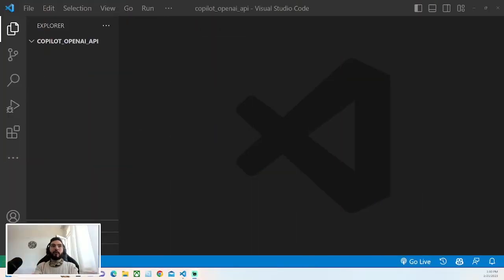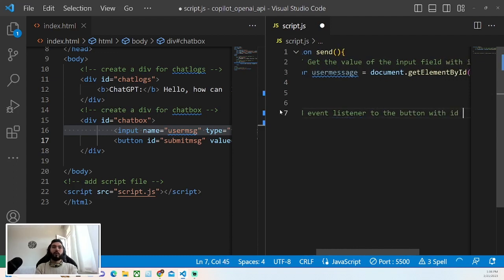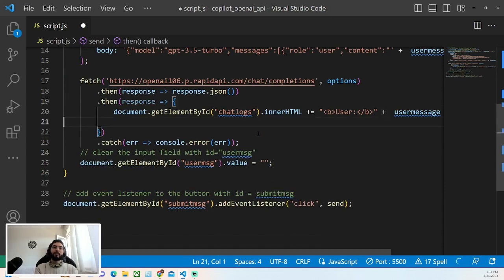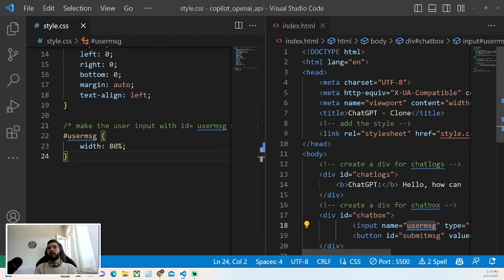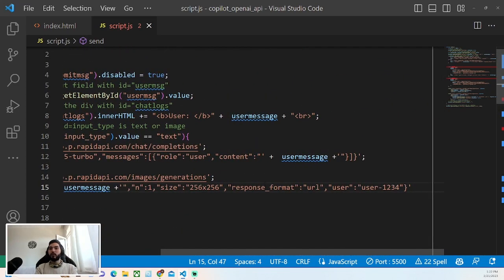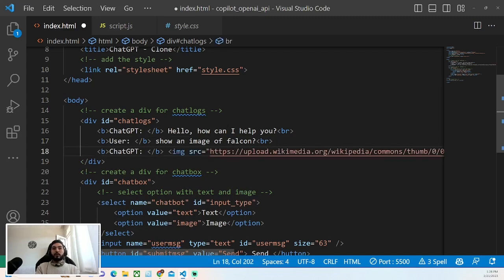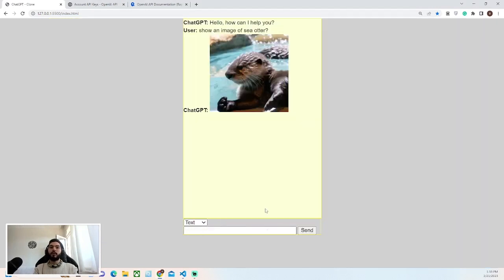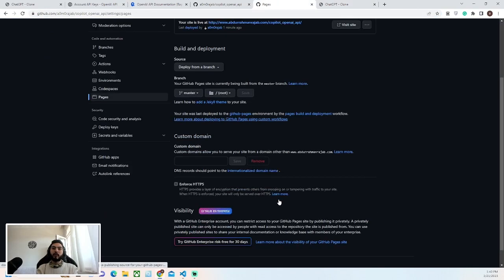Using GitHub Copilot to create a simple ChatGPT UI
We discussed using OpenAI API, RapidAPI, GitHub Pages, GitHub CoPilot, and Javascript in this crash course.

This is a simple course to show you how to combine all the technologies together, we hope you enjoy it.

00:00 Intro
00:31 HTML with CoPilot
02:35 live test
04:33 Javascript (write functions for send button)
08:10 API - OpenAI gets the Key
08:40 RapidAPI - Testing the API
10:50 Print ChatGPT answer on the screen
11:55 Testing the project
12:30 Disable send button (UX)
13:55 CSS
17:47 DALL-E API
20:50 RapidAPI - OpenAI API - Code snippet
25:35 Test the DALL-E project with ChatGPT
26:35 CSS - Test on browser
27:20 CSS classes
36:31 Bonus - Publish to GitHub and make a website
37:50 host on GitHub by using pages